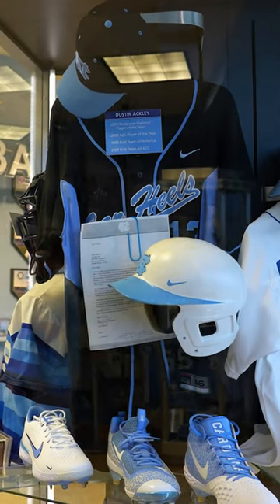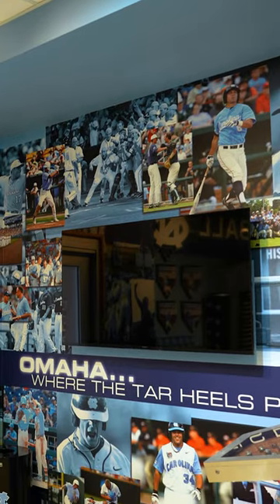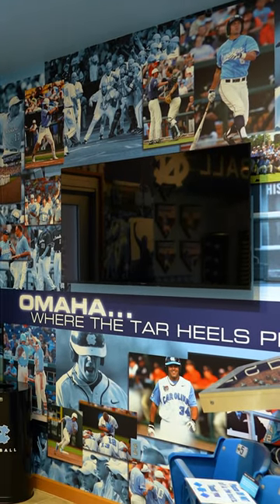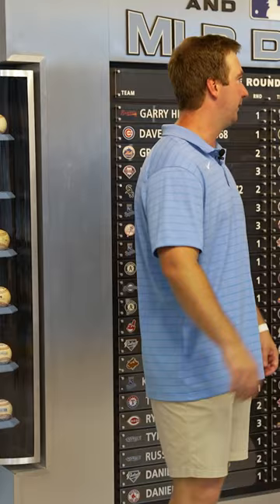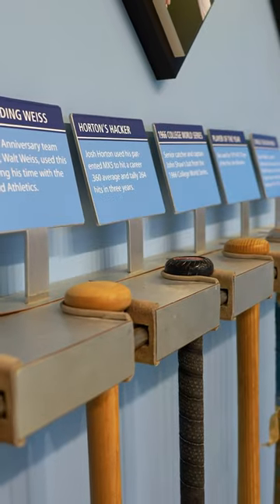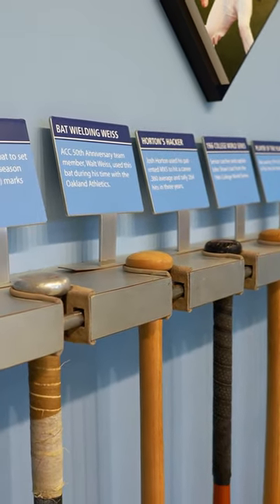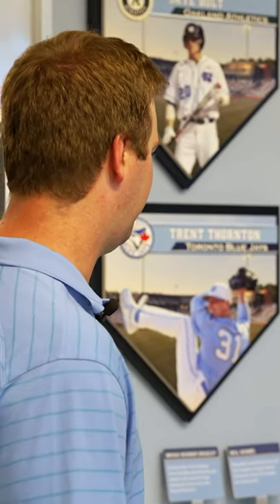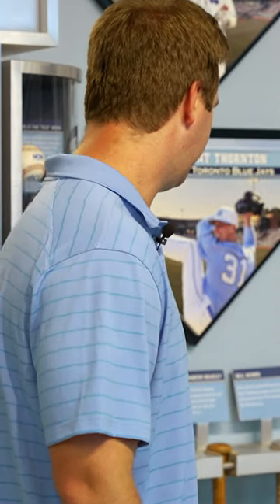The UNC Baseball stadium has a museum ANY fan can experience on game day 👀🏟️🐏